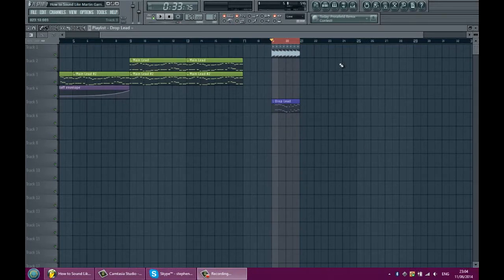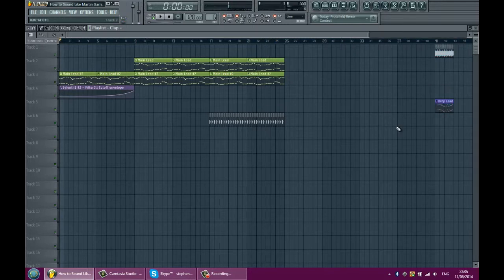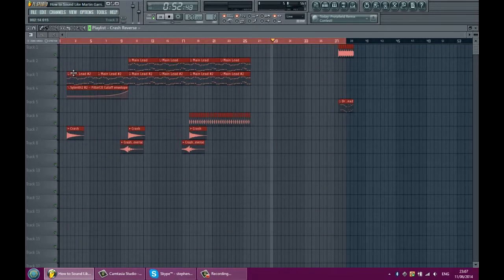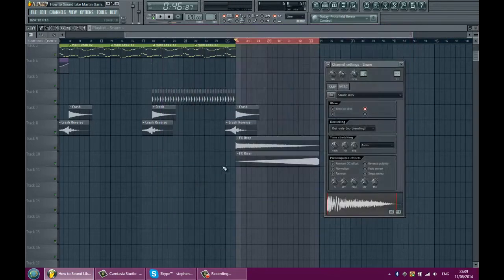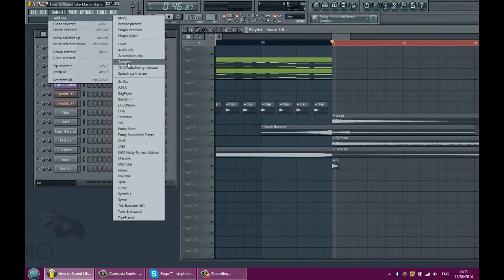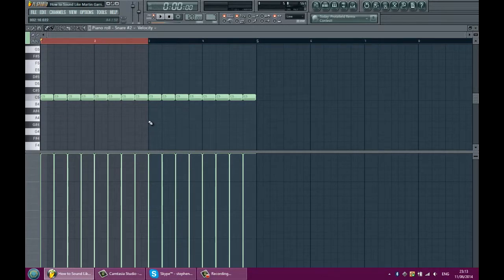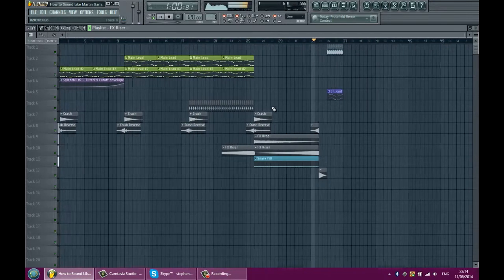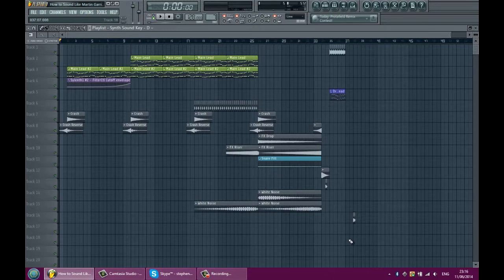How to Sound Like l Martin Garrix l 04. FX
Just a quick "how to" video in FL Studio...